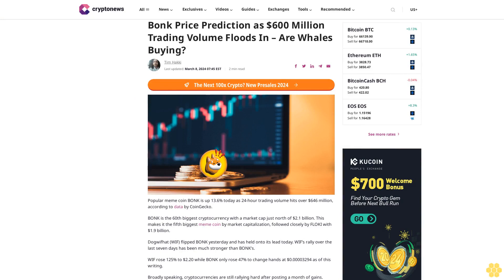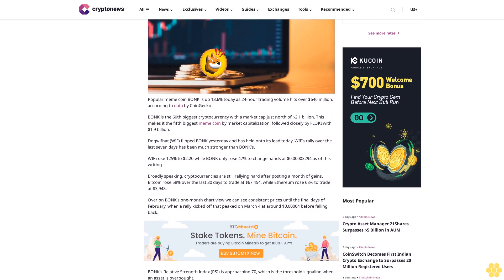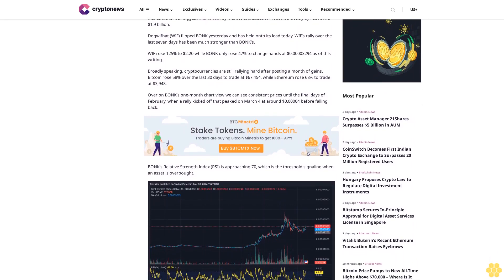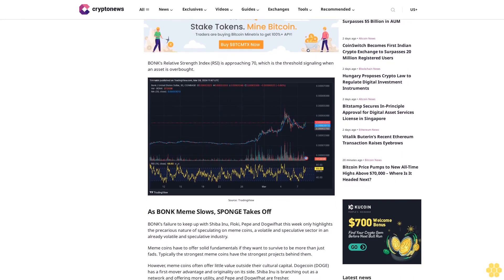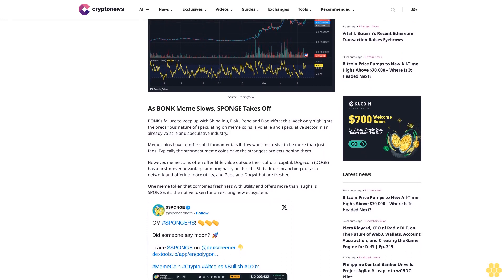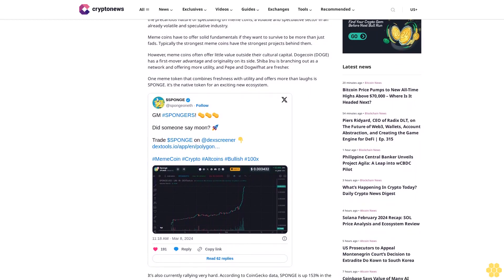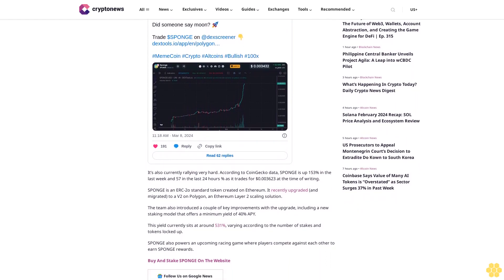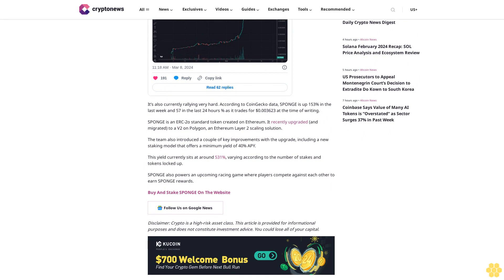Bonk Price Prediction as $600 Million Trading Volume Floods In – Are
Tim Hakki

                                                            Last updated:

                              March 8, 2024 07:45 EST

Popular meme coin BONK is up 13.6% today as 24-hour trading volume hits over $646 million, according to data by CoinGecko.

BONK is the 60th biggest cryptocurrency with a market cap just north of $2.1 billion. This makes it the fifth biggest meme coin by market capitalization, followed closely by FLOKI with $1.9 billion.

Dogwifhat (WIF) flipped BONK yesterday and has held onto its lead today. WIF’s rally over the last seven days has been much stronger than BONK’s.

WIF rose 125% to $2.20 while BONK only rose 47% to change hands at $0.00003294 as of this writing.

Broadly speaking, cryptocurrencies are still rallying hard after posting a month of gains. Bitcoin rose 58% over the last 30 days to trade at $67,454, while Ethereum rose 68% to trade at $3,948.

Over on BONK’s one-month chart view we can see consistent prices until the final days of February, when a rally kicked off that peaked on March 4 at around $0.00004 before falling back.

BONK’s Relative Strength Index (RSI) is approaching 70, which is the threshold signaling when an asset is overbought.

As BONK Meme Slows, SPONGE Takes Off.

BONK’s failure to keep up with Shiba Inu, Floki, Pepe and Dogwifhat this week only highlights the precarious nature of speculating on meme coins, a volatile and speculative sector in an already volatile and speculative industry.

Meme coins have to offer solid fundamentals if they want to survive to be more than just fads. Typically the strongest meme coins have the strongest projects behind them.

However, meme coins often offer little value outside their cultural capital. Dogecoin (DOGE) has a first-mover advantage and originality on its side. Shiba Inu is branching out as a network and offering more utility, and Pepe and Dogwifhat are fresher.

One meme token that combines freshness with utility and offers more than laughs is SPONGE. it’s the native token for an exciting new ecosystem.

It’s also currently rallying very hard. According to CoinGecko data, SPONGE is up 153% in the last week and 57 in the last 24 hours % as it trades for $0.003623 at the time of writing.

SPONGE is an ERC-2o standard token created on Ethereum. It recently upgraded (and migrated) to a V2 on Polygon, an Ethereum Layer 2 scaling solution.

The team also introduced a couple of key improvements with the upgrade, including a new staking model that offers a minimum yield of 40%...